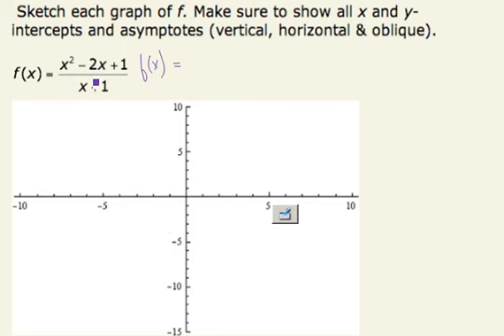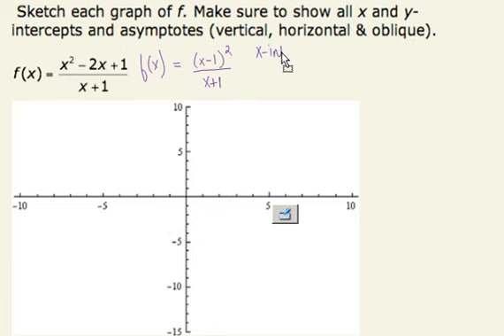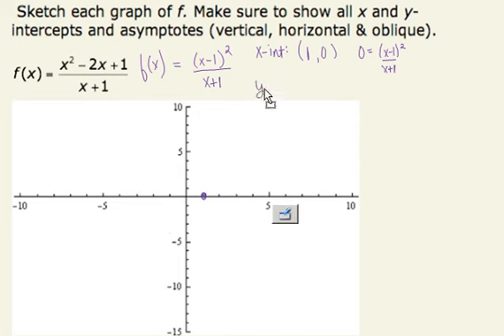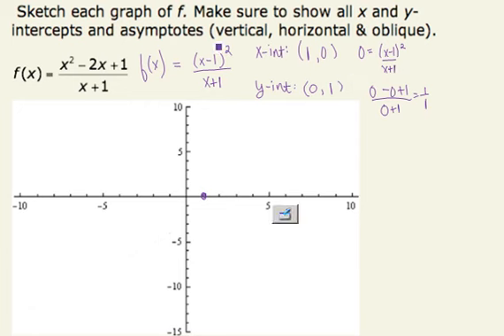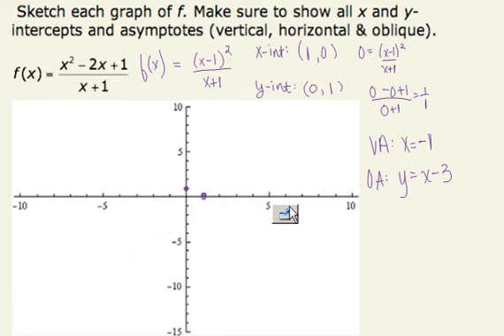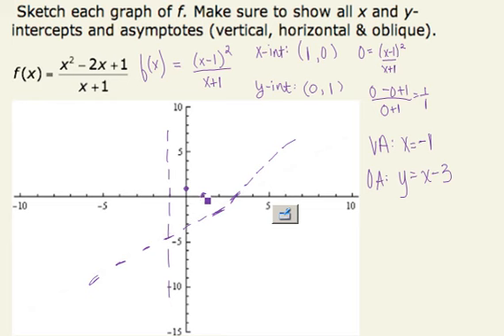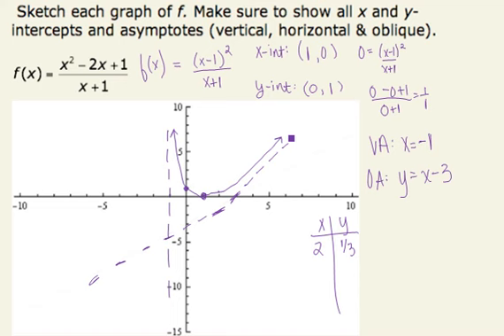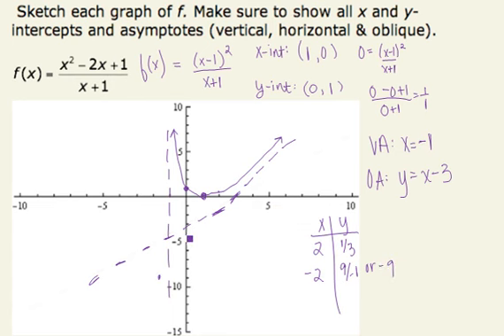Sketch Graph of Rational Functions (cc)